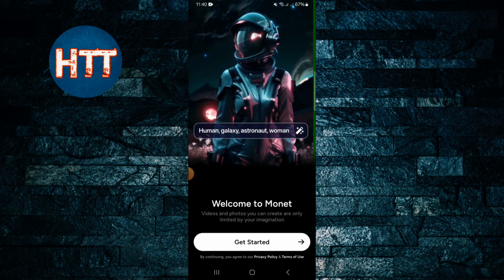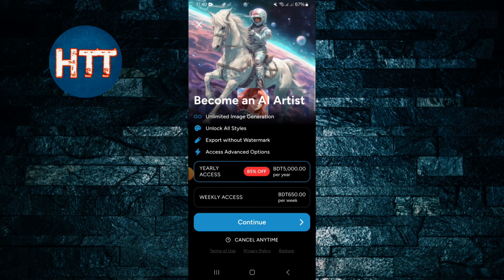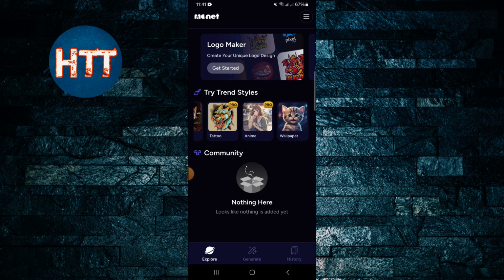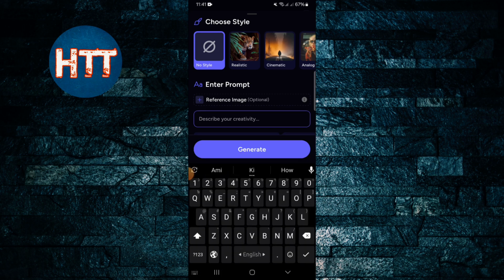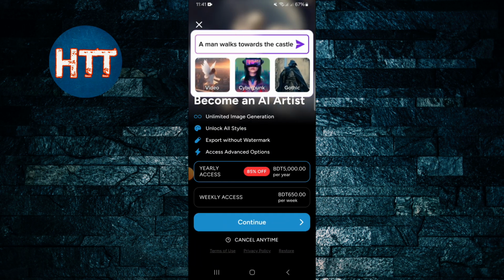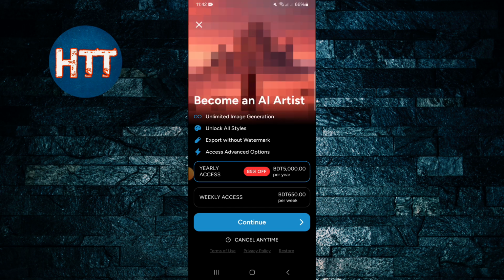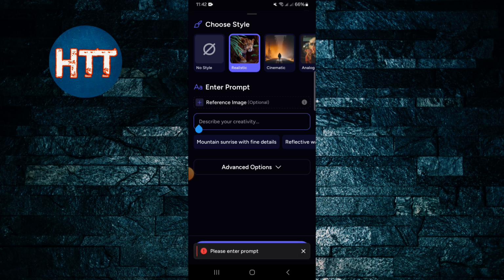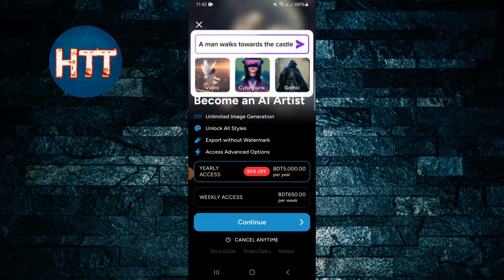How To Use Ai Image Generator: Monet App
Learn How To Use Ai Image Generator: Monet App. Enjoy it:)